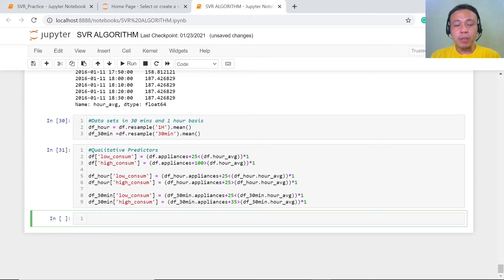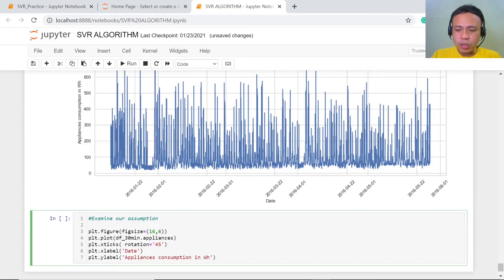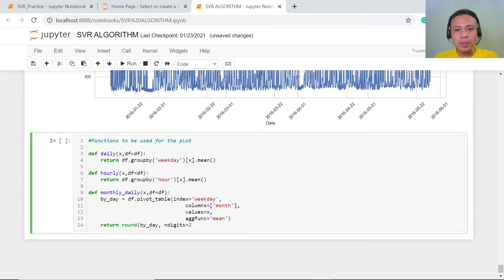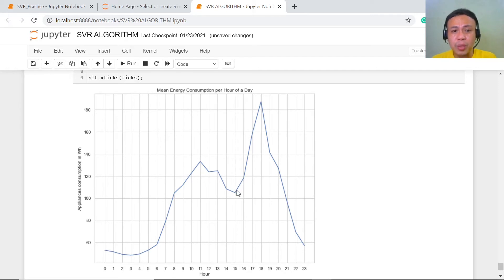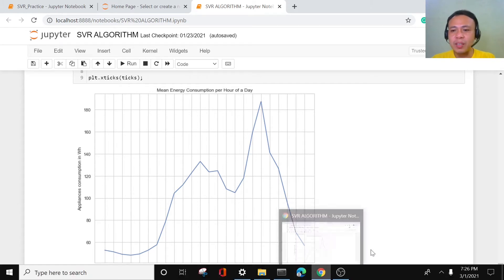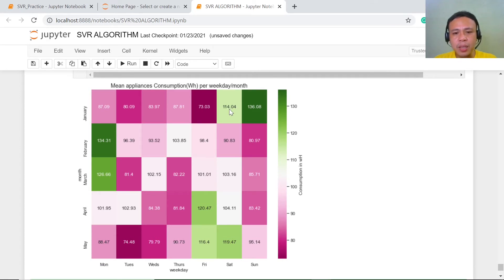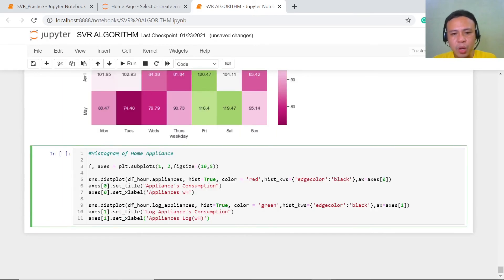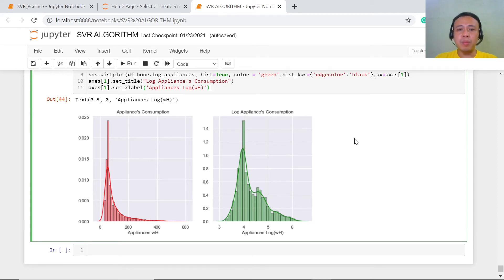#7.6. SUPPORT VECTOR REGRESSION | END-TO-END MACHINE LEARNING PROJECT in PYTHON | Home Appliances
SUPPORT VECTOR REGRESSION | END-TO-END MACHINE LEARNING PROJECT in PYTHON | Home Appliances
In making your machine learning project, there are assumptions that you must evaluate to choose what features to consider for the machine learning modeling. These features must be examined closely if they overcome the test of multicollinearity. With this, their correlation and linear independence must be checked.
✔️MORE LESSONS
#7.5. SUPPORT VECTOR REGRESSION | END-TO-END MACHINE LEARNING PROJECT in PYTHON | Home Appliances
✔️My Podcasts
Anchor